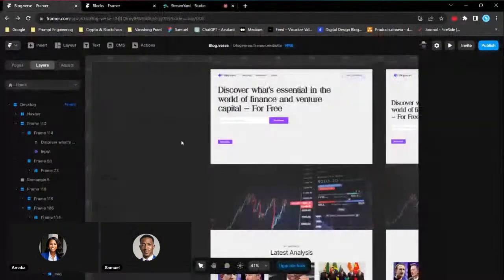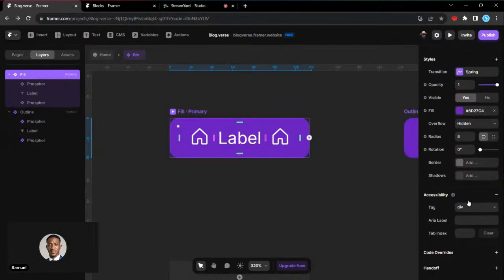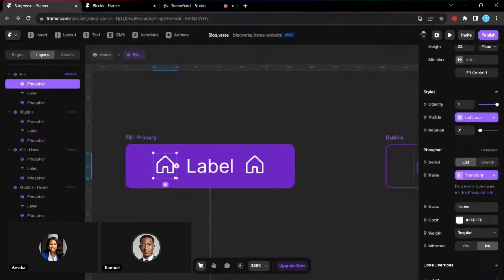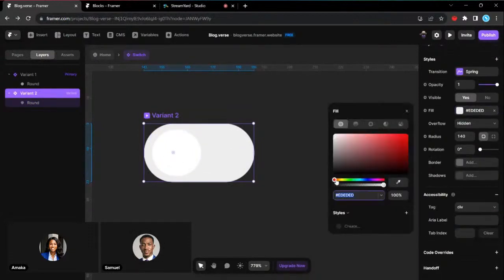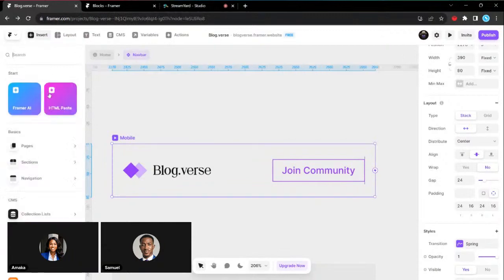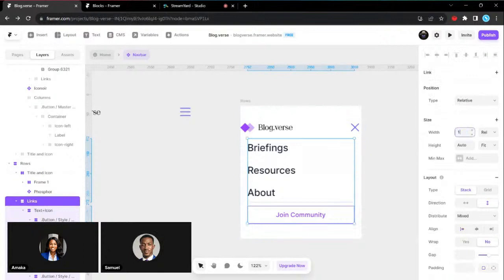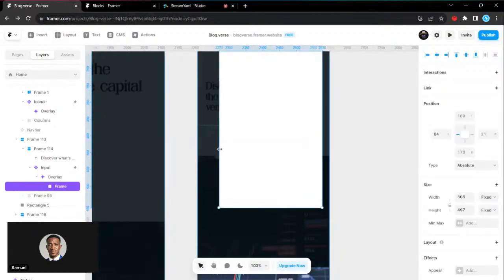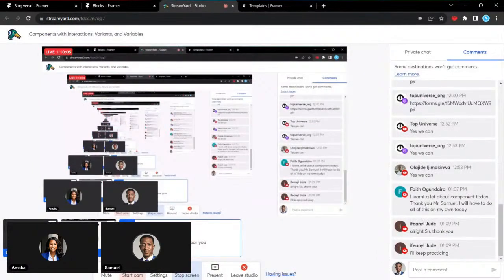Components with Interactions, Variants, and Variables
Hello Top Universe Community,

🚀 Join us for an exciting exploration of interactive design using Framer in our low-code/No-code class:

✅ Building Interactive Components
✅ Adding Engaging Interactions and Animations
✅ Crafting Versatile Reusable Variants
✅ Harnessing the Power of Variables and States
✅ Mastering User Interactions and Gestures

Featuring expert insights from our guest instructor @Samuel

Unlock the world of interactive design with us!